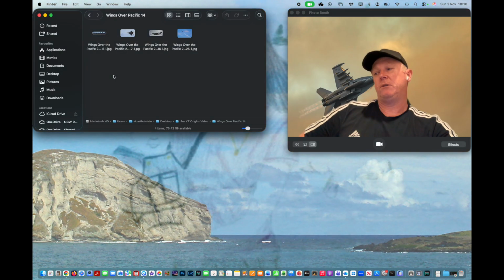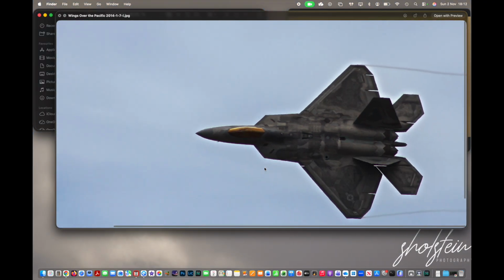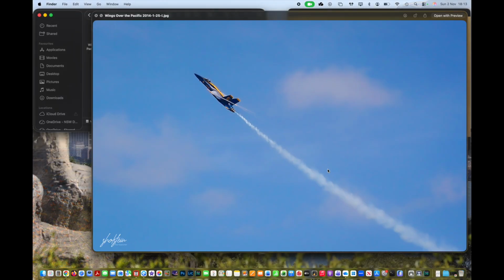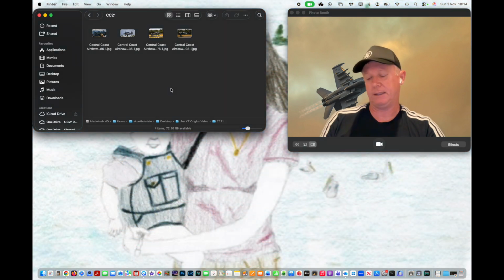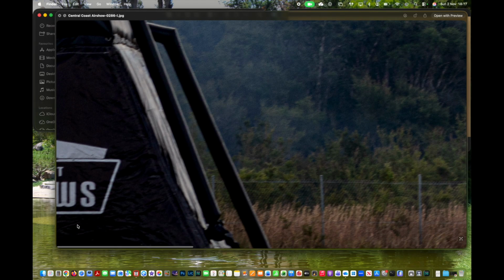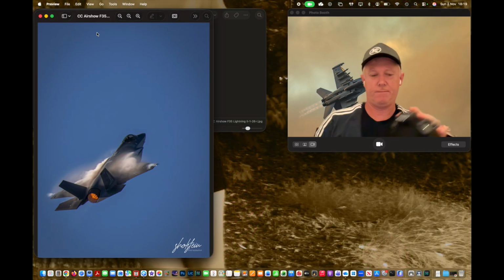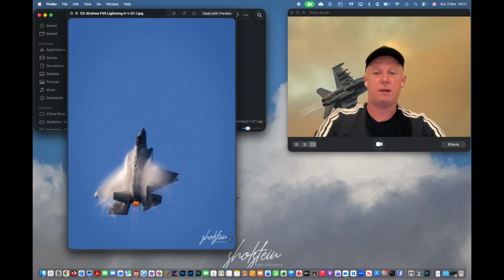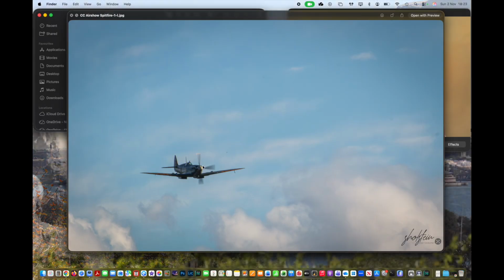sholstein Origins Part 1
Welcome to Sholstein Photography Origins – Part 1, the first episode in a new series diving deep into the world of aviation photography! In this video, I share the story behind how Sholstein Photography began — from my very first airshow experiences to capturing breathtaking aircraft in flight. Whether you’re an aspiring aviation photographer, an airshow enthusiast, or simply love stunning airplane imagery, this video is for you.

Join me as I explore the gear, techniques, and inspiration that sparked my passion for aircraft photography. You’ll see images I've captured from real airshows, learn about camera settings for aviation photography, and get tips for photographing fighter jets and vintage warbird aircraft in action.

If you’re looking to improve your aviation photography skills or discover what goes into creating powerful airplane photos, make sure to watch until the end — and don’t forget to like, comment, and subscribe for Part 2!